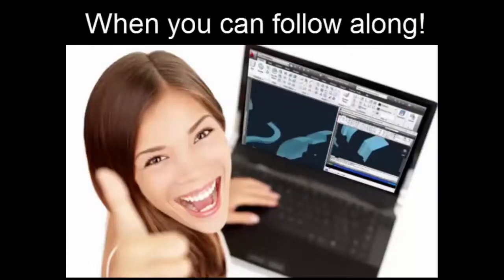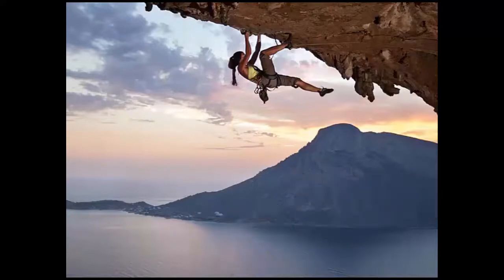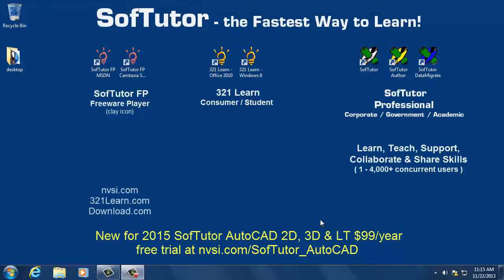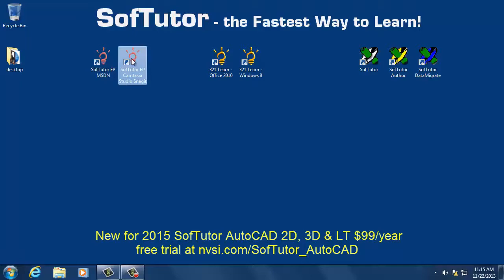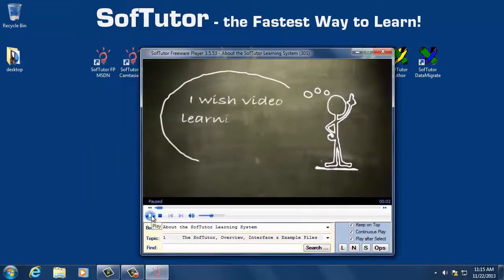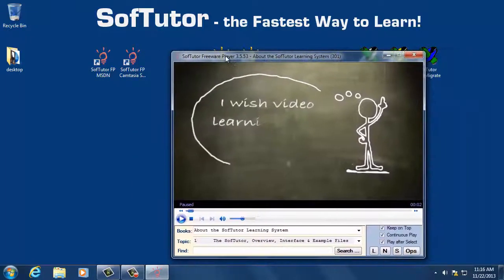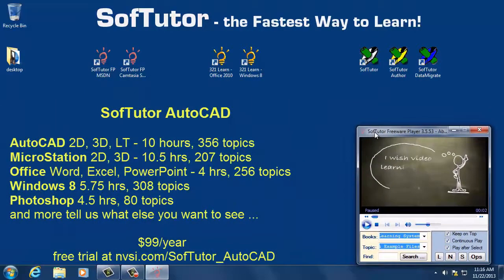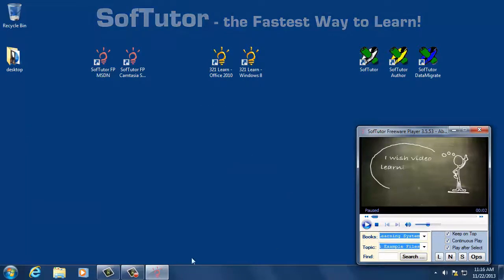Best Way to Learn AutoCAD 2D, 3D, LT - SofTutor Web Edition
Why watch a video when you can follow along and learn by doing?
For a limited time it's only $99/year, Learn AutoCAD fast with SofTutor's follow along, learn by doing method.

    SofTutor for AutoCAD 2D
    SofTutor for AutoCAD 3D
    SofTutor for AutoCAD LT
    16.5 hrs of training, 580 topics,
    115 follow along example files (including lesson shown)